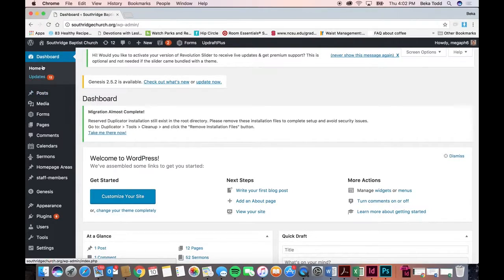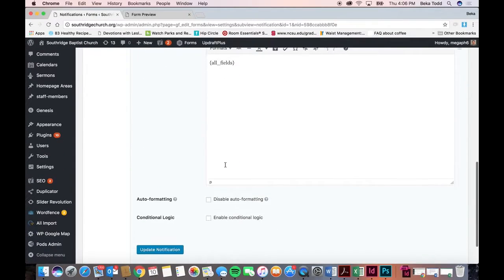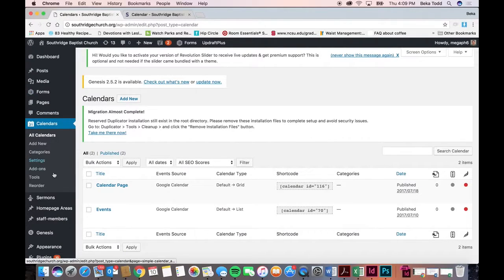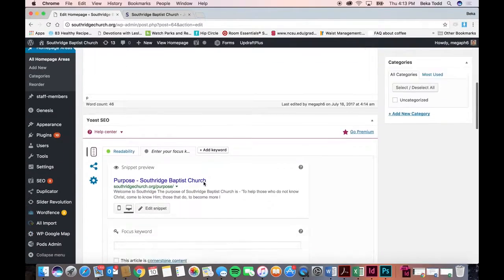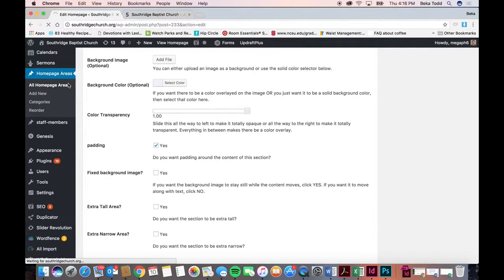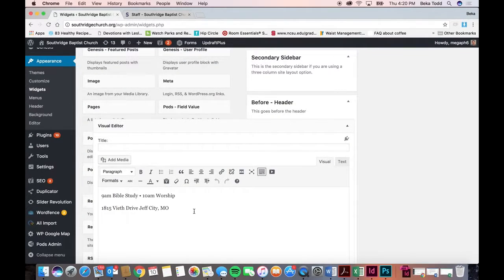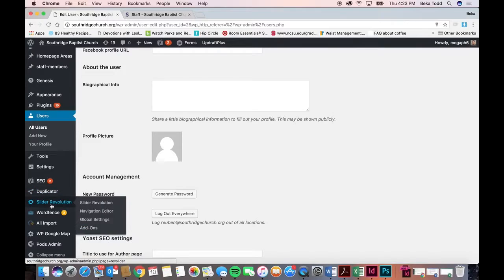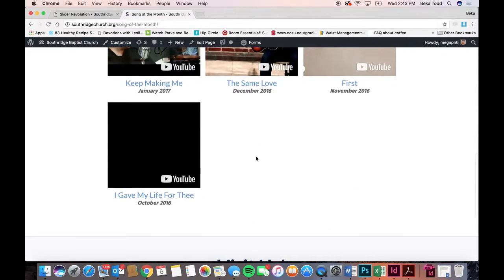Southridge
Updates: 0:32
Media: 1:13
Forms: 1:38
Pages: 4:29
Calendars: 6:27
Sermons: 7:27
Homepage Areas: 9:12
Staff Members: 15:39
Appearance: 16:45
Widgets: 16:52
Menus: 19:01
Users: 20:42
Slider Revolution: 21:19
Song of the Month: 24:42